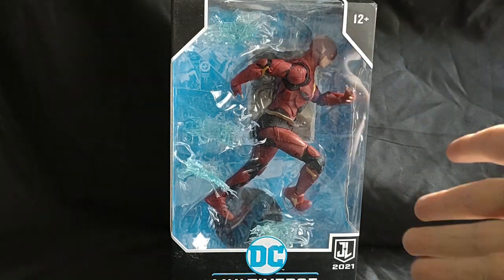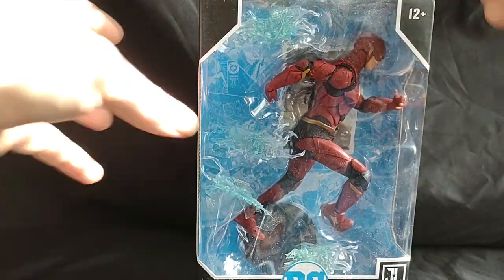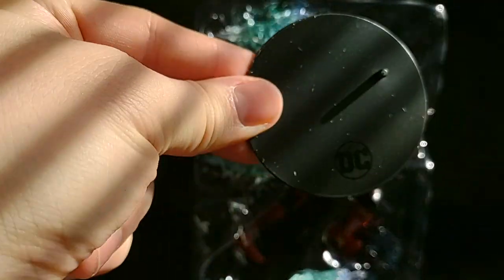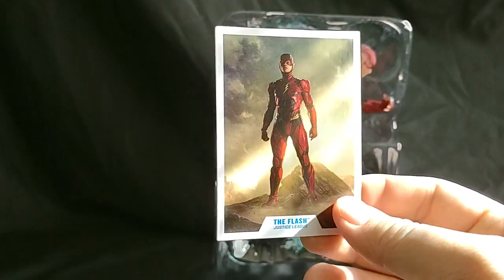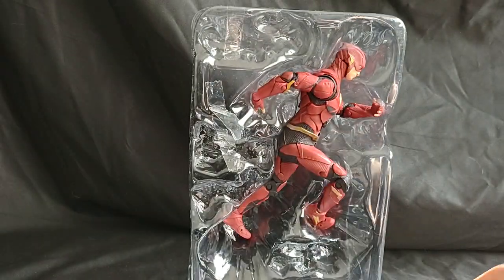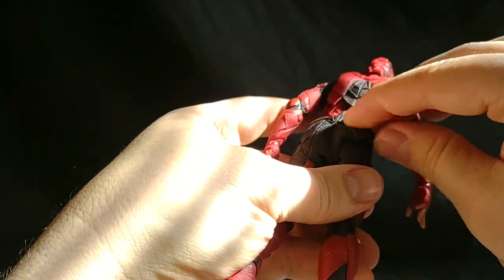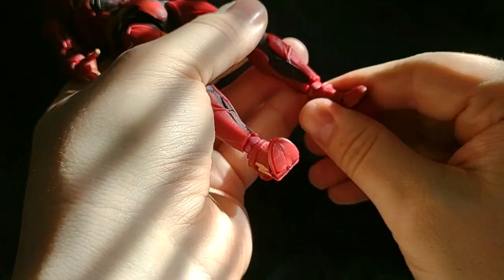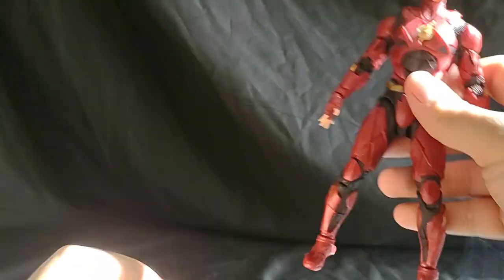McFarlane Toys DC Multiverse JL 2021 The Flash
Looking at the McFarlane Toys DC Multiverse Justice League 2021 Movie: The Flash Figure.